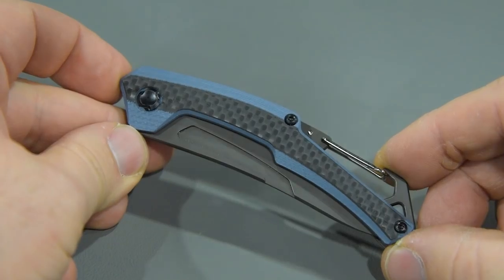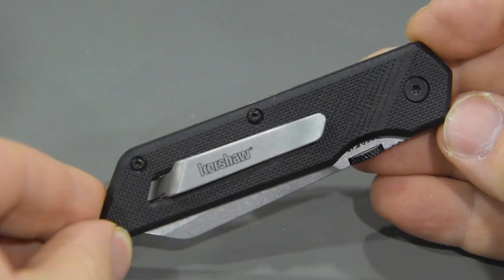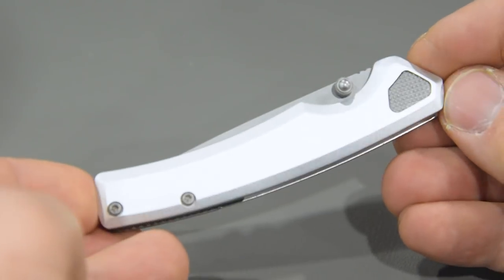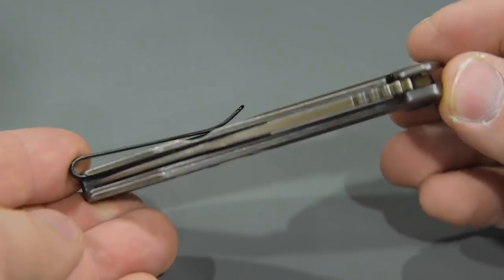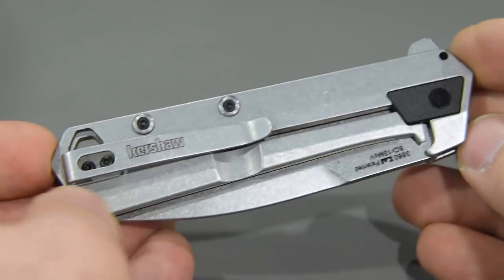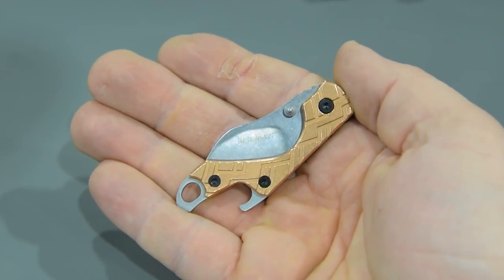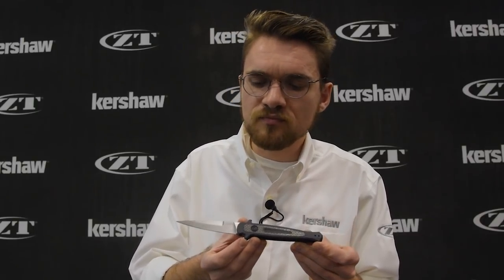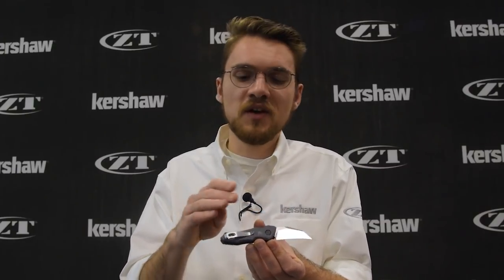New Kershaw Knives at SHOT Show 2019 (KnifeCenter Coverage)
To pre-order a New Kershaw from Shot Show 2019 click this

Continuing KnifeCenter's coverage of Shot Show 2019, we took a look at Kershaw's new offerings and how they define American-designed knives for the new year.